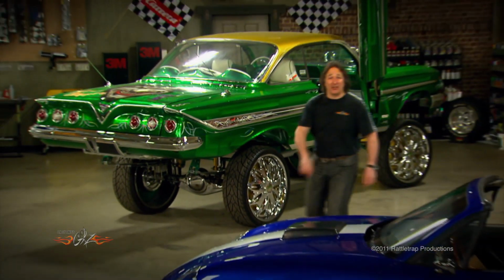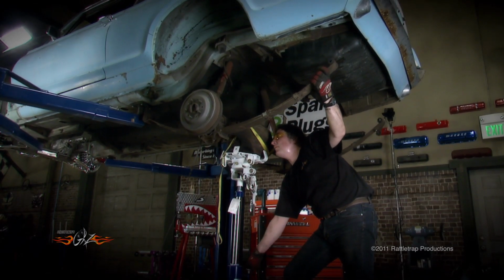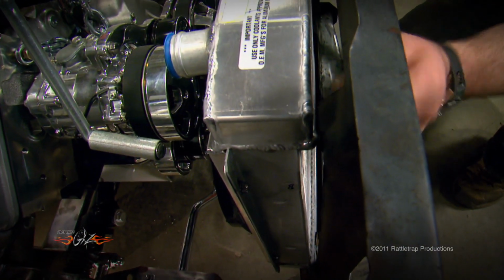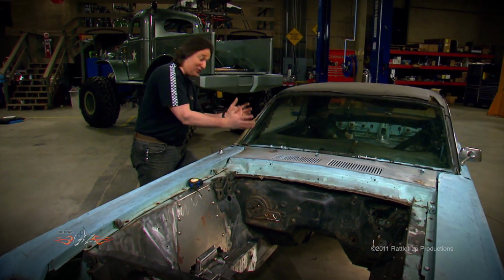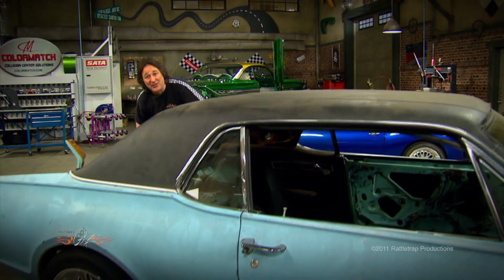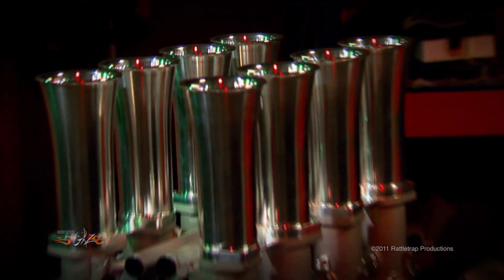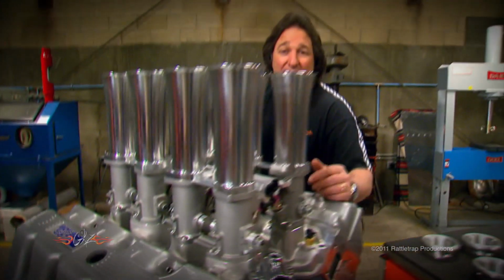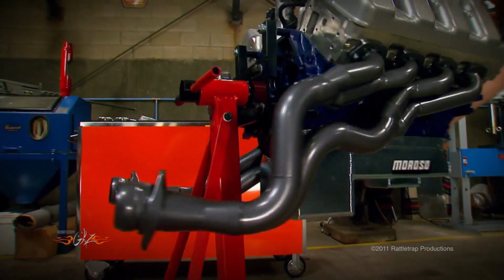Kaase Boss Nine with Stack Fuel Injection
On this 6th episode of Stacy David's Gearz (Series 5), Kaase's Boss Nine gets installed in the V8 Interceptor, complete with an 8-stack electronic fuel induction system.